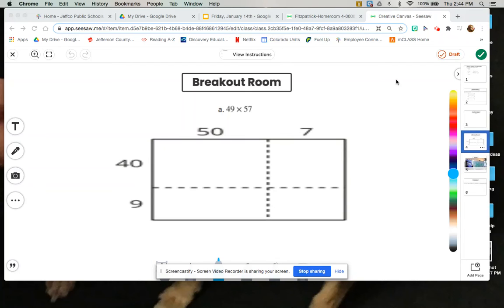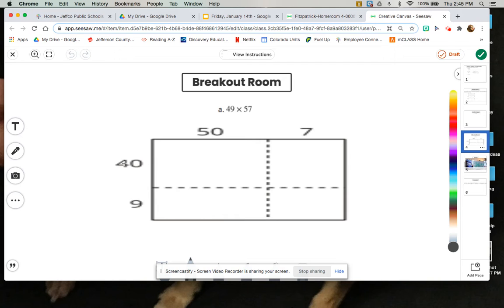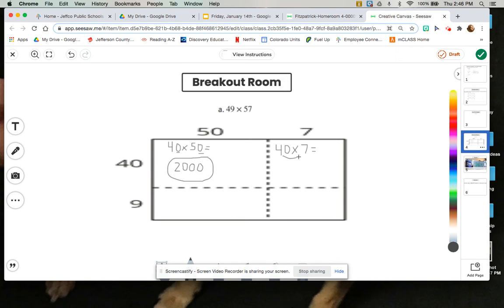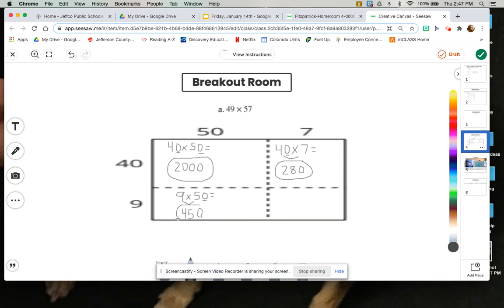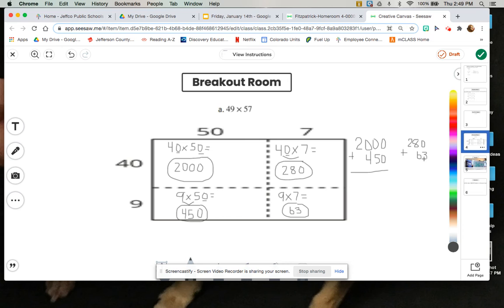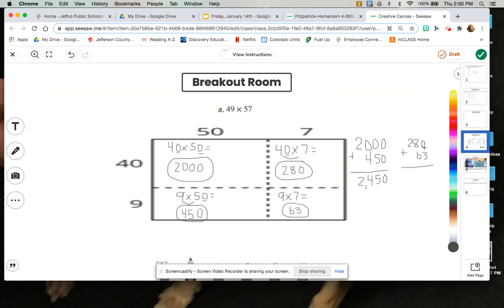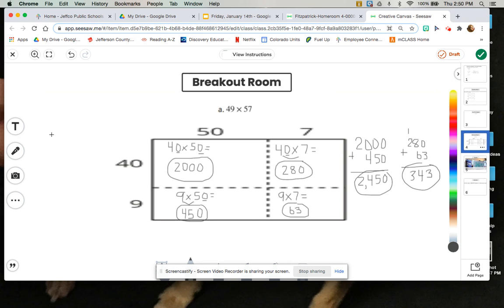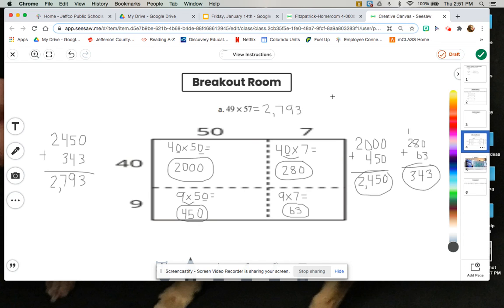Multiplication Area Model, 2-digit by 2-digit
Multi-digit multiplication using the area model.